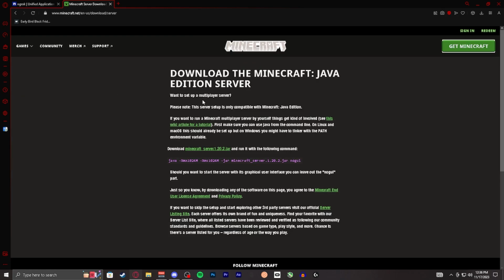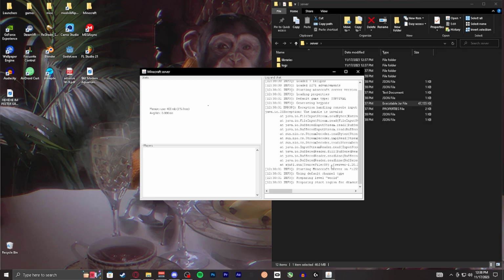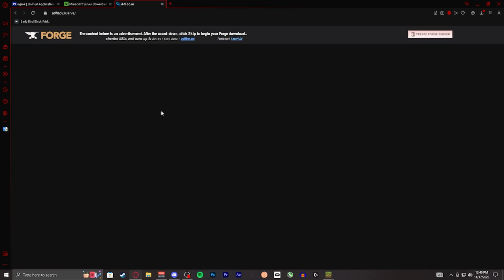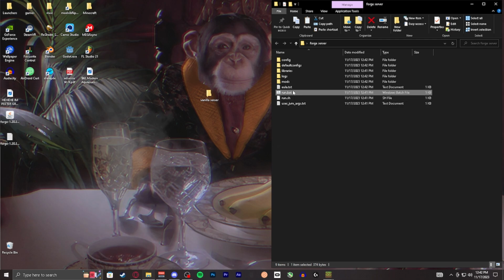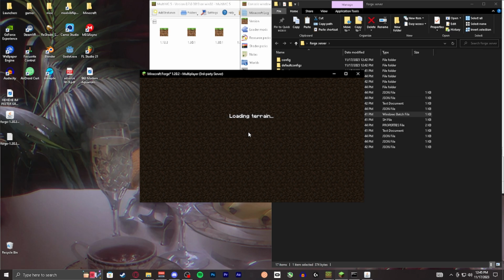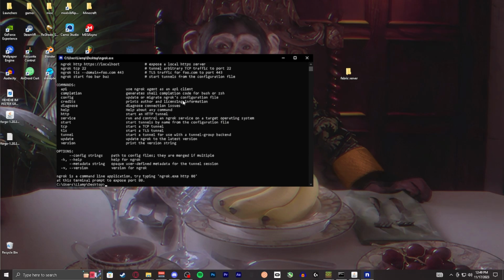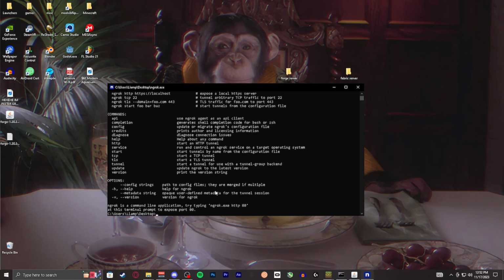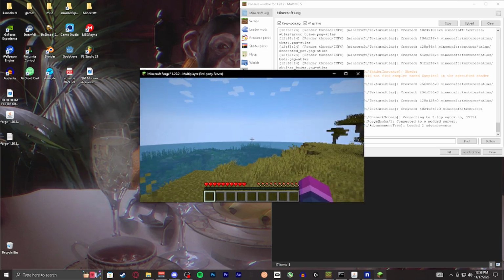A Punk's Guide: Minecraft Servers without paying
this is my first ever tutorial if you have any questions or issues please let me know in the comments and ill try to troubleshoot with you as soon as i can.